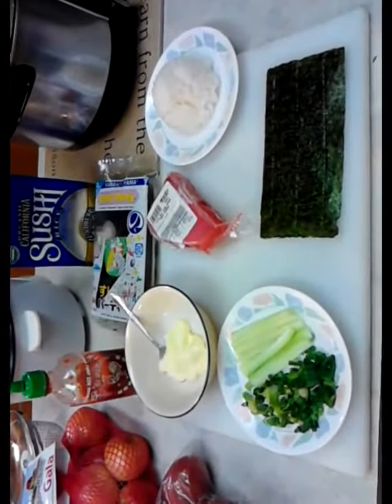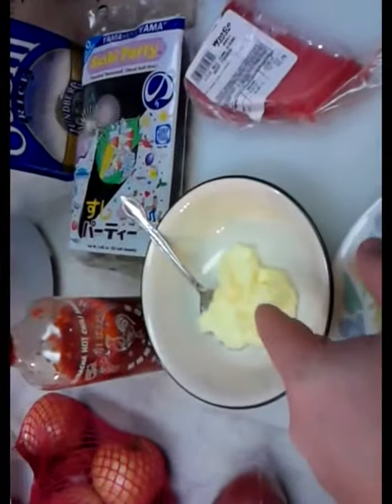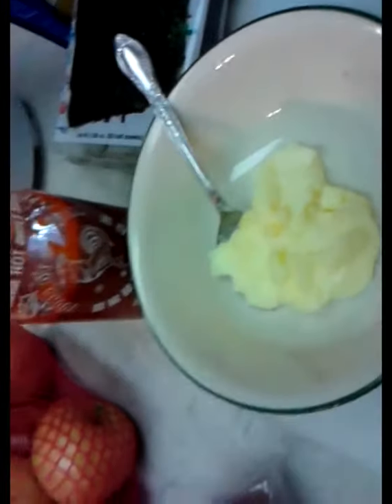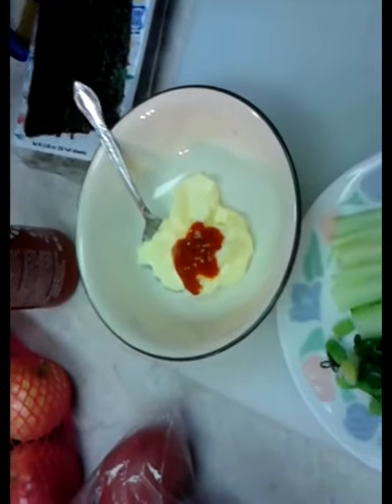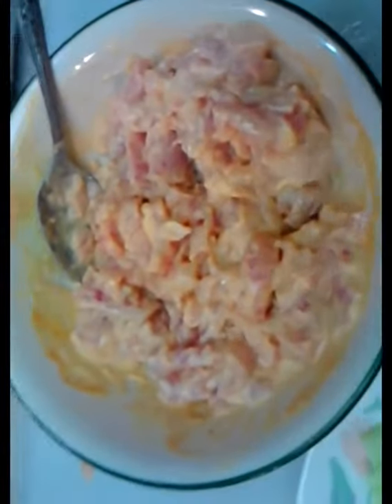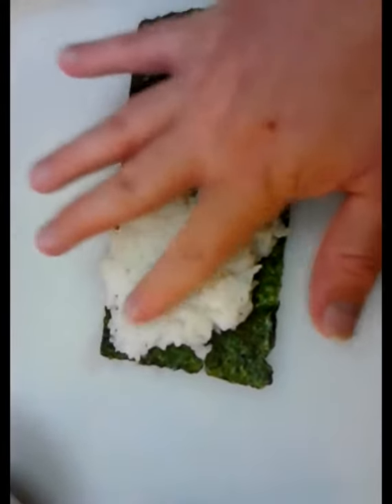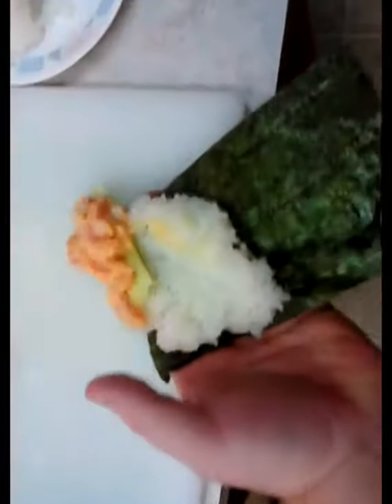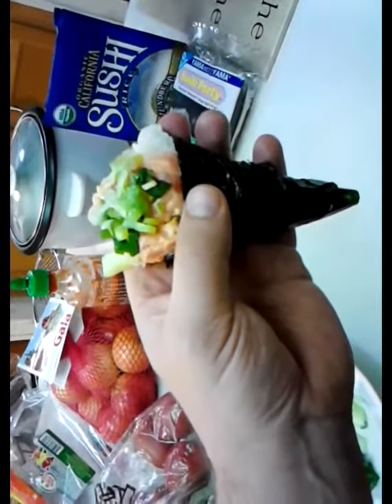Food, Episode, Kitchen, Gordon Ramsay (Author), Season, Season Episode, Recipe,, Cook, Restaurant